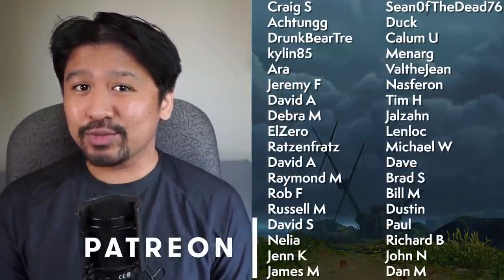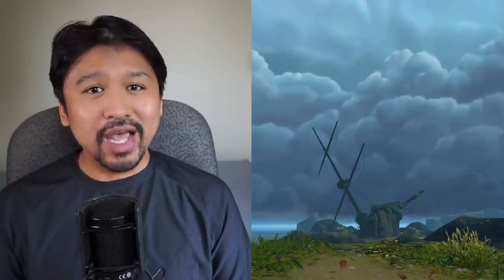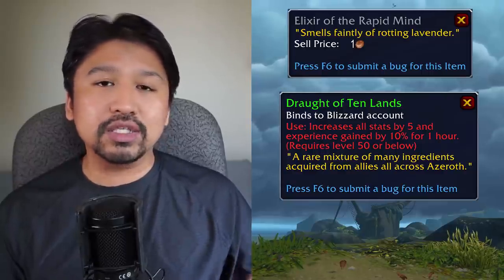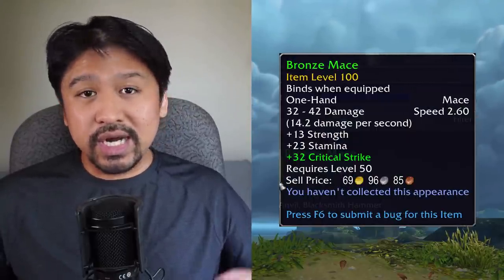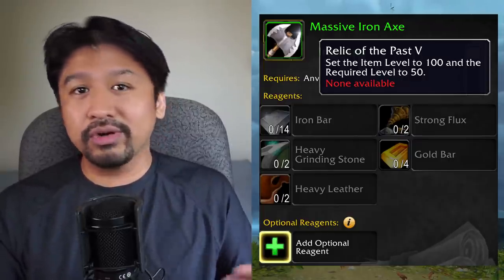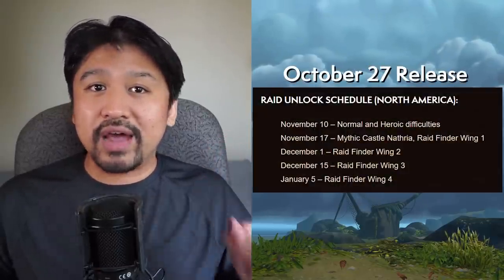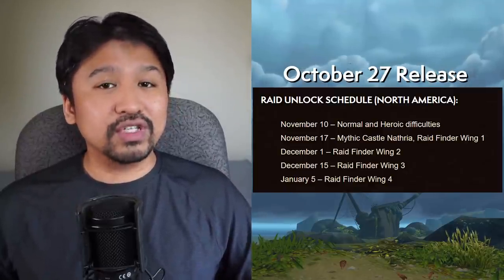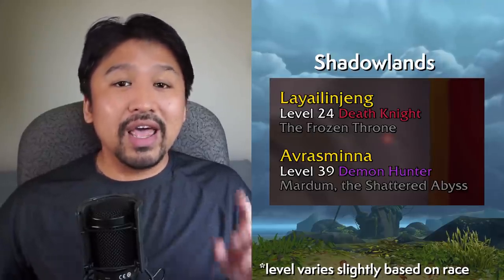5 Less Obvious Things To Do Before The Shadowlands Pre Patch - World of Warcraft